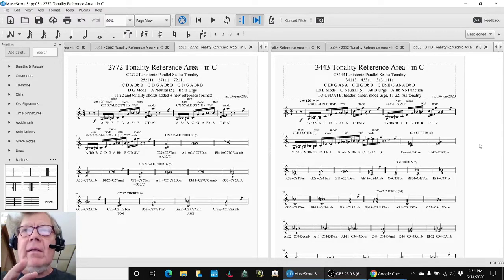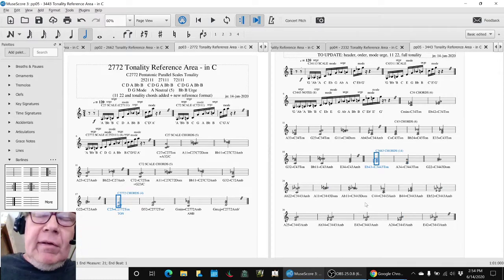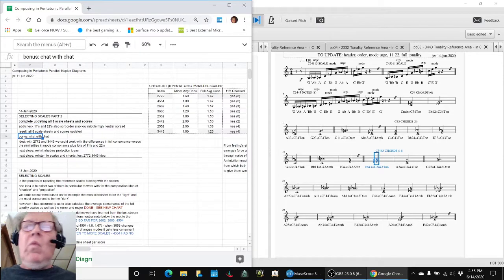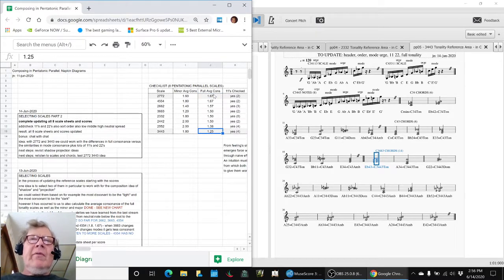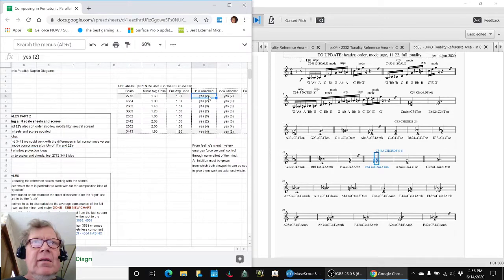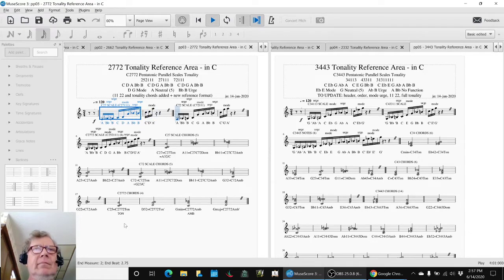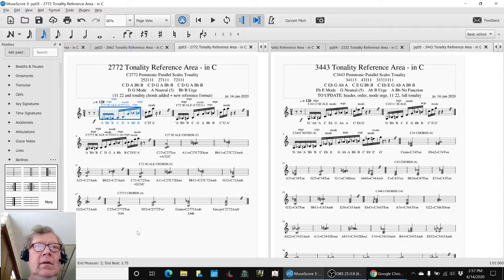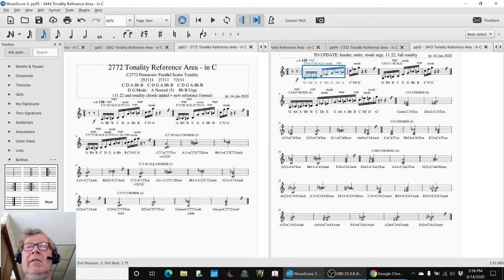Composing in Pentatonic Parallel Part 3 SELECTING SCALES PART 2 Stream Highlight 14 Jun 2020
all 8 scale reference sheets and scores are updated and  two scales are selected to work with further